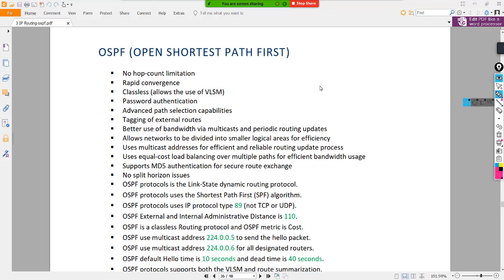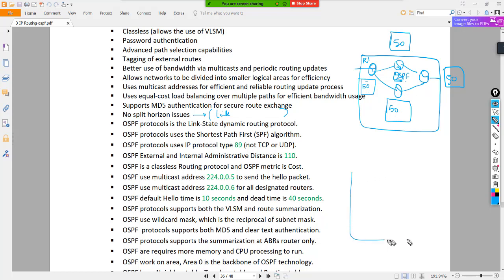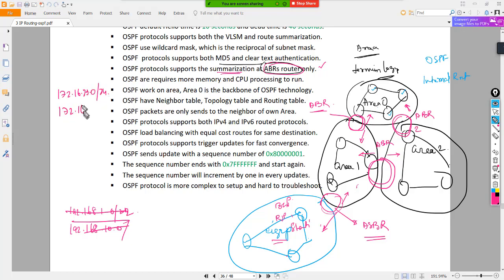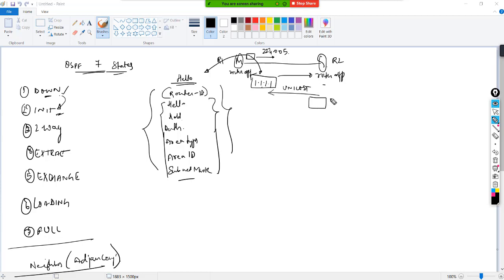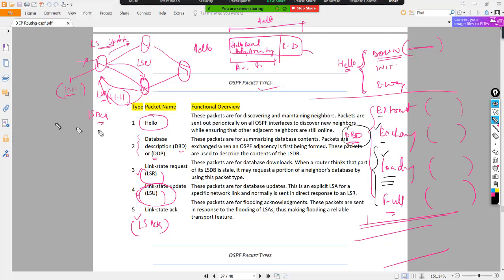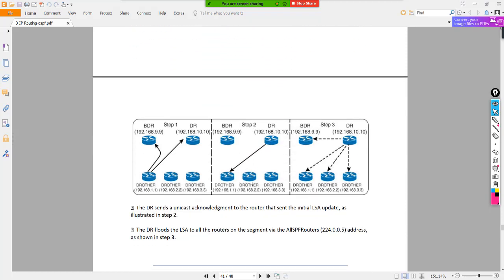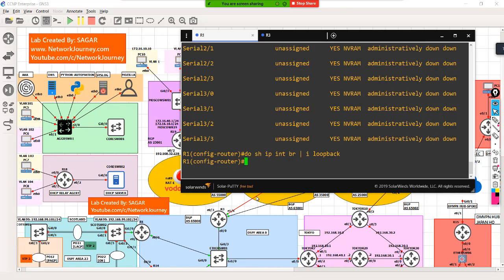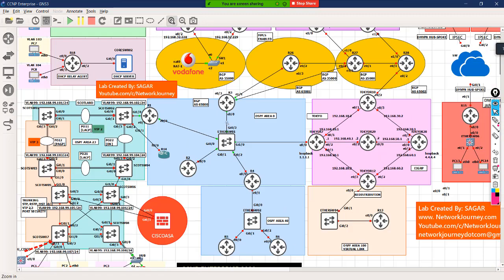Class 17 OSPF Part A